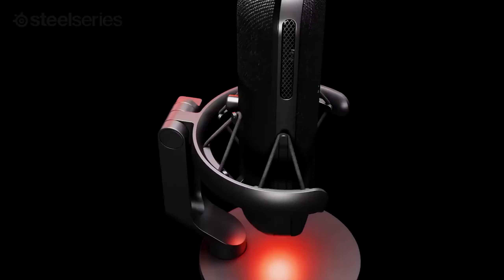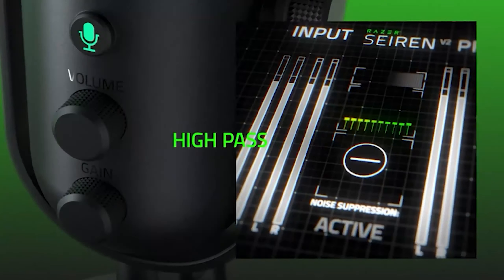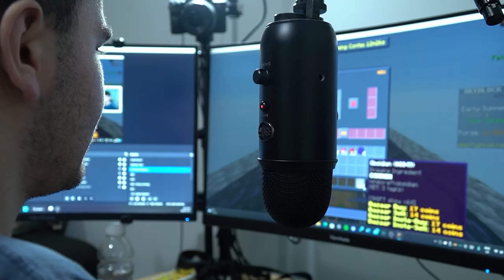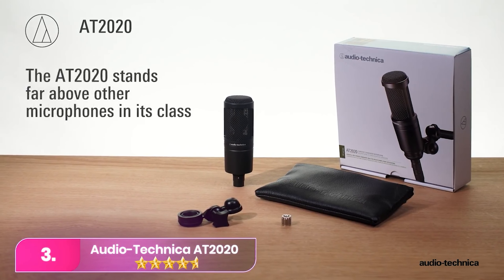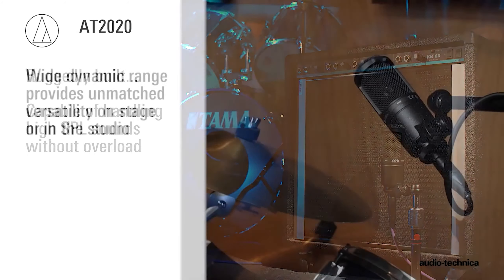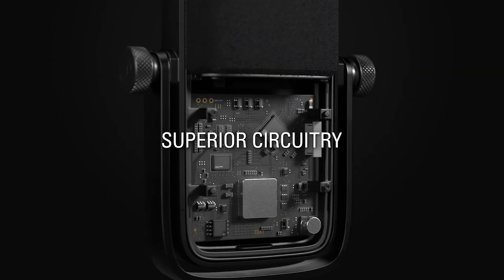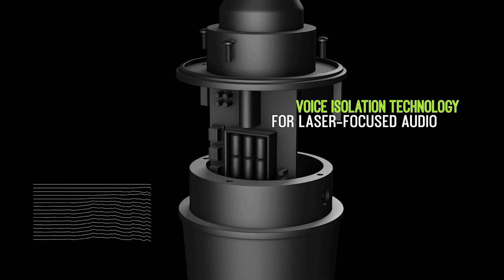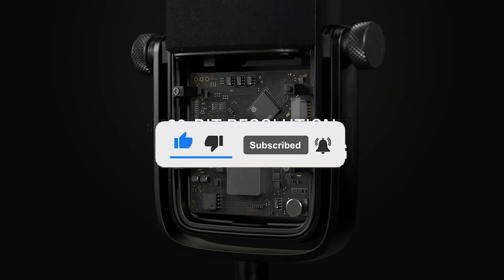The Best Microphones OF 2024, Tested And Reviewed